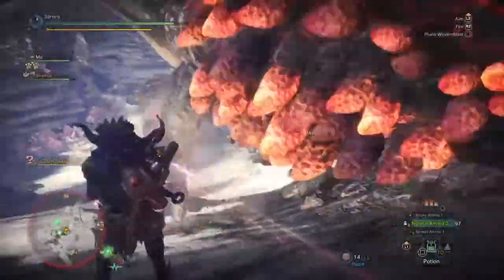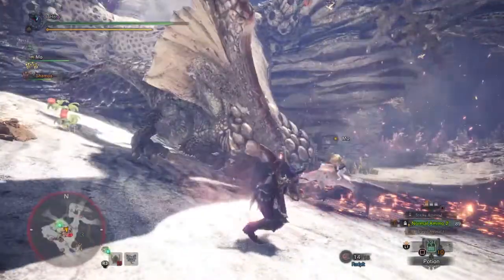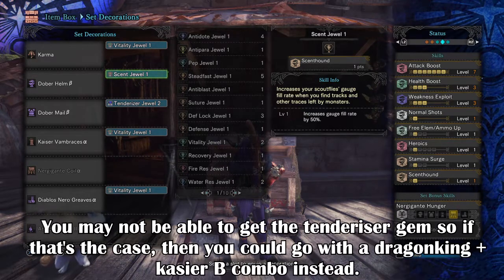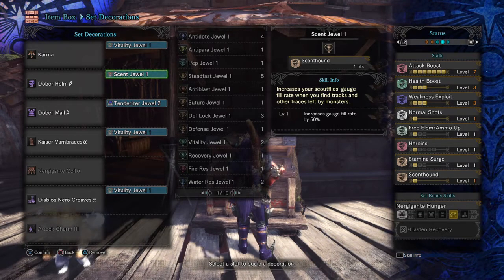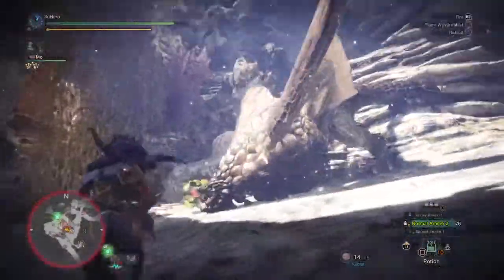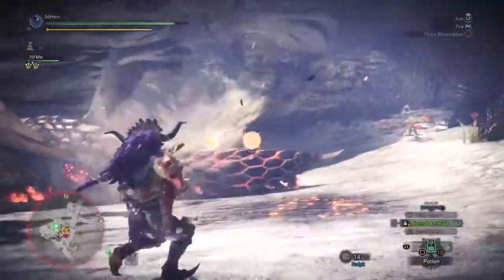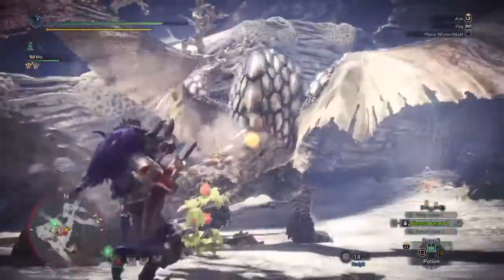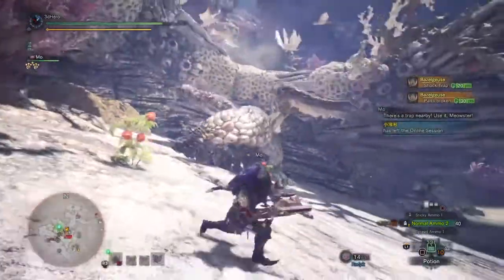A Simple LBG Endgame Build - Monster Hunter World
Today I have a build that is designed for players who are in endgame but, want to give both LBG & HBG a try with a suitable and flexible build.

Enjoy :D
480/720p For better Quality